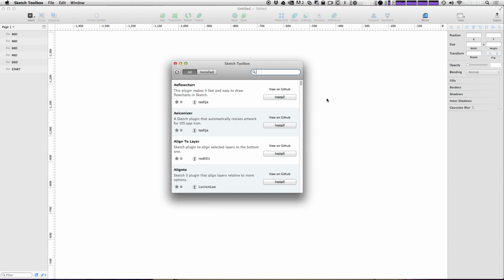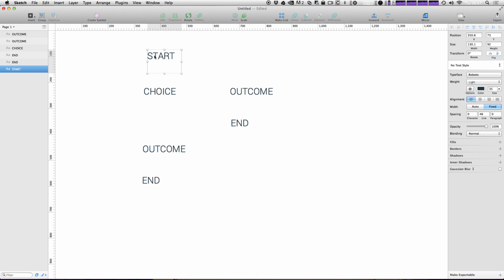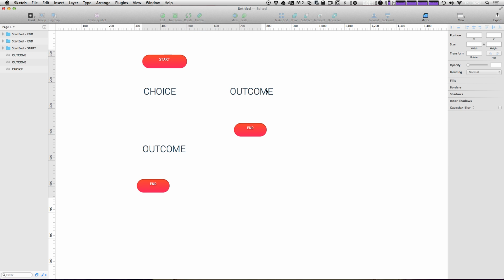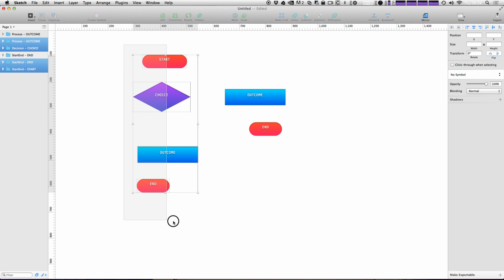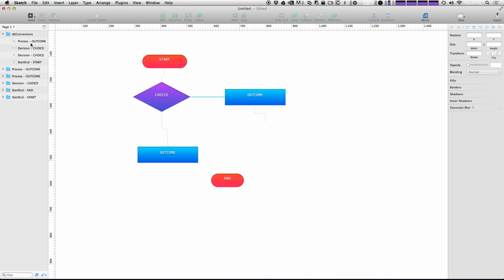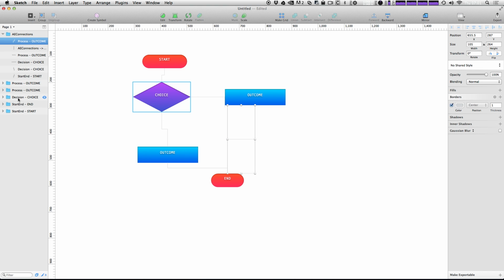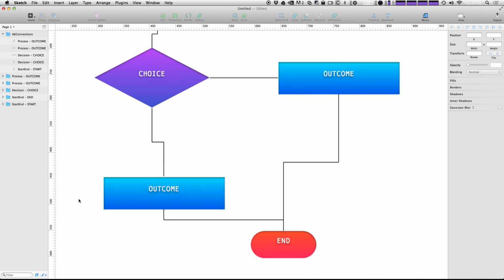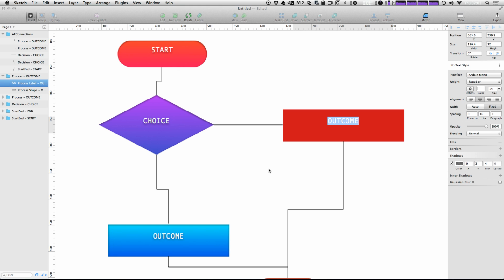Sketch App Tutorials #22 - How To Easily Make Flow Charts - Sketch 3 Tutorials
In this Sketch App video tutorial, I show you how to easily create flow charts using Sketch 3.